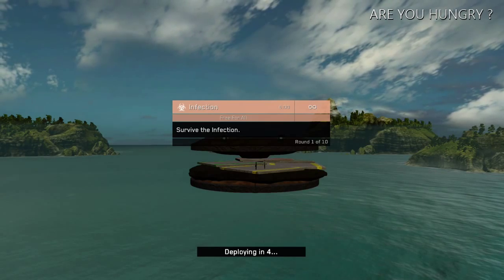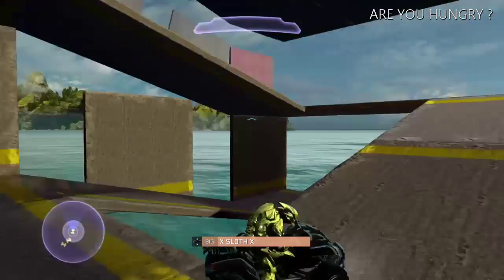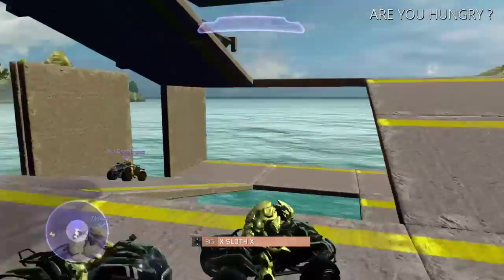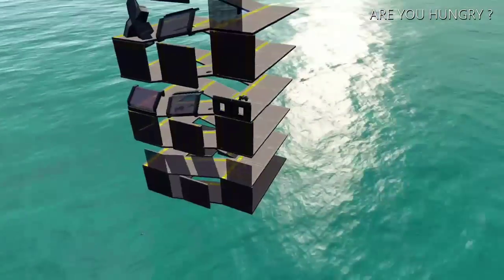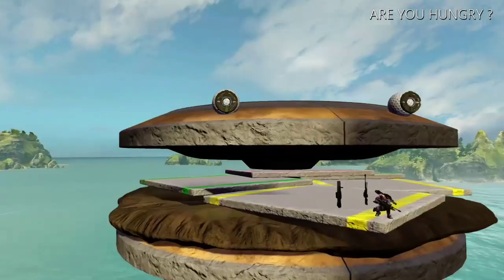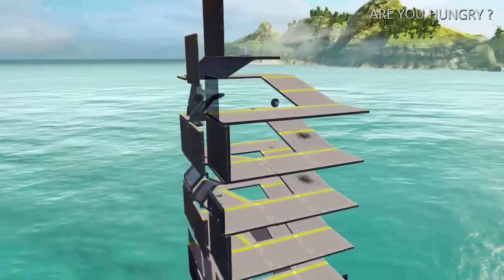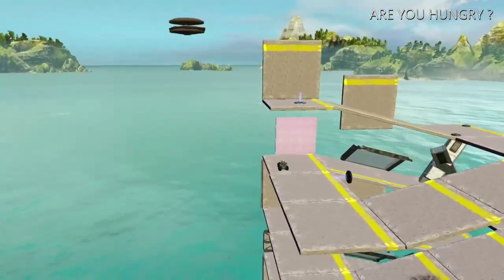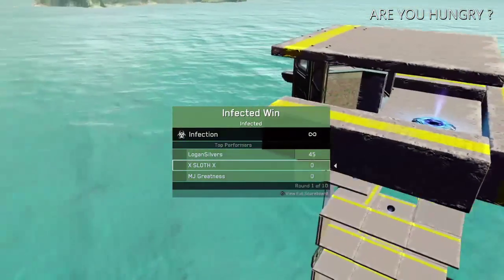Halo MCC Forge Maps #25 -Burger VS. Fries (Halo 2 Anniversary Custom Map)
In this Halo MCC Forge Map we are looking at Burgers and Fries. This Mini Game is a Duck Hunt type map where players try to make it through to the end without getting shot. If they make it to the portal and are able to get the sniper they have a chance to kill the infected perched on the Burger and be victorious for the French Fries. This is a fun game that requires a large party for fun gameplay.

Map Title: Burger Vs. Fries
Gametype(s): Infection
Players: 8-16
Author: sloth1982, x sl0th x

XBOX LIVE GT - ( sloth1982 ) !!! File Share Works !
To Download
GO TO Friend Gamertag sloth1982
 Go To Leaderboards Campaign Timing
Halo CE, Easy, Solo, Friends
Level- The Pillar Of Autumn

*MORE Halo MCC Custom Forge Maps*

NOTICE:

Halo, The Master Chief Collection] © Microsoft Corporation Halo MCC Forge Maps #25 -Burger VS. Fries (Halo 2 Anniversary Custom Map) was created under Microsoft's "Game Content Usage Rules" using assets from Halo, The Master Chief Collection, and it is not endorsed by or affiliated with Microsoft.